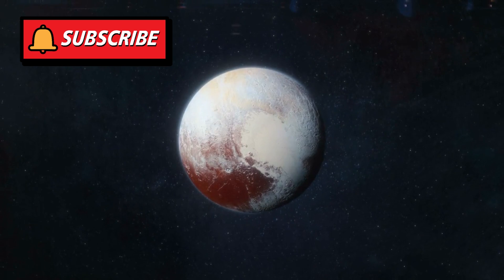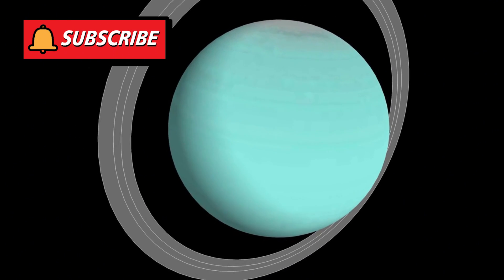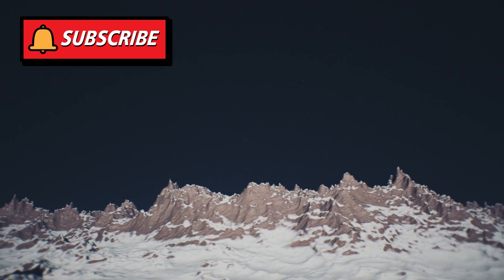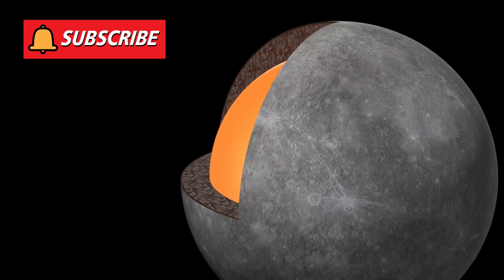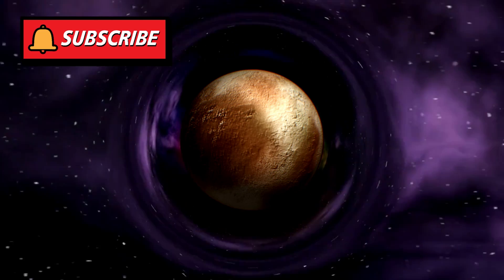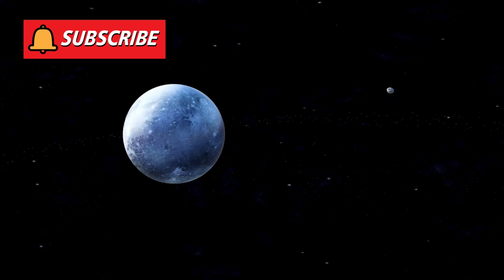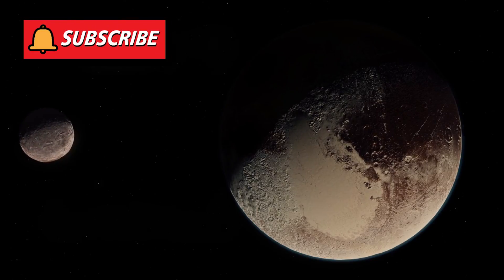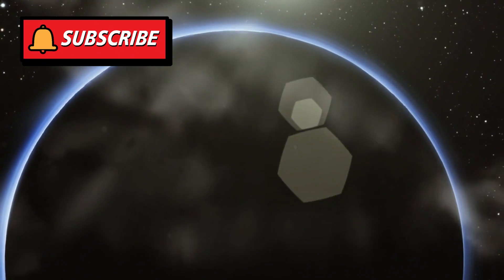The Space Knowledge Episode 08